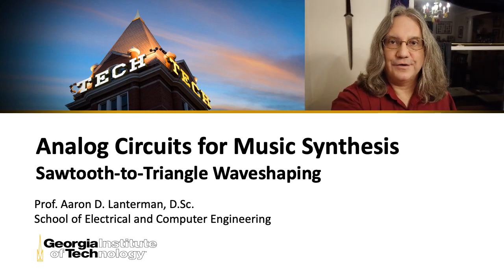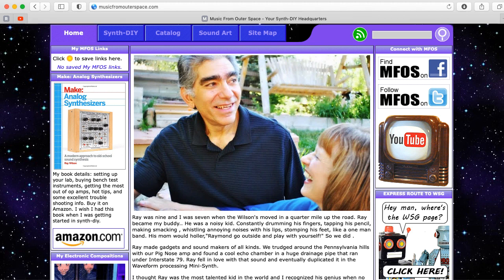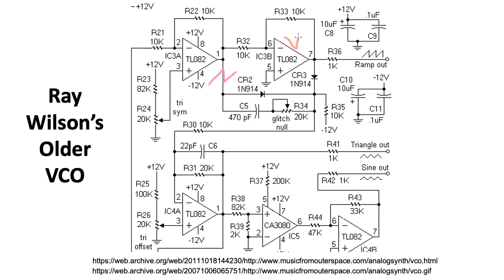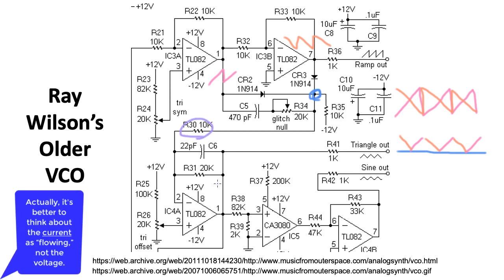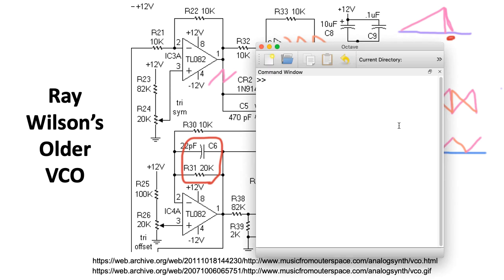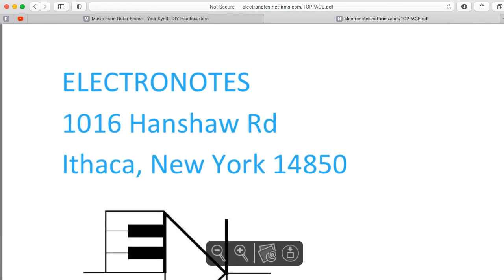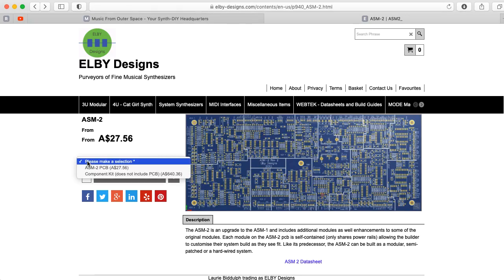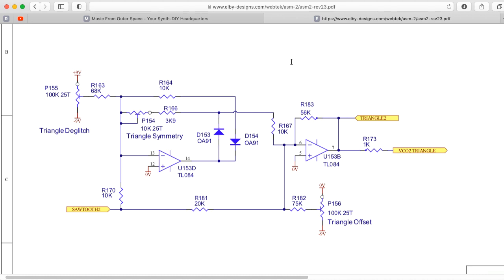ECE4450 L10: Sawtooth-to-Triangle Waveshaping (Analog Circuits for Music Synthesis, Georgia Tech)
I recorded this during the Spring 2021 offering of ECE4450: Analog Circuits for Music Synthesis, but this material will likely be appropriate for future offerings as well.